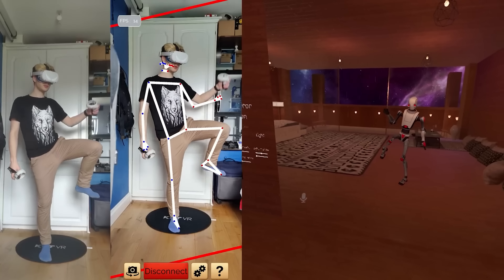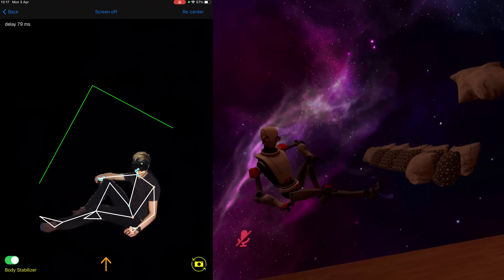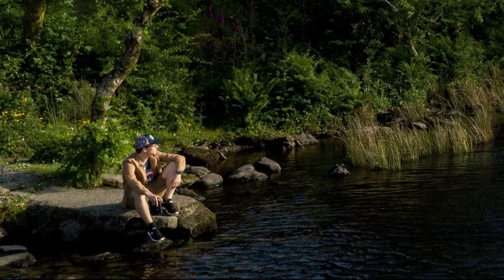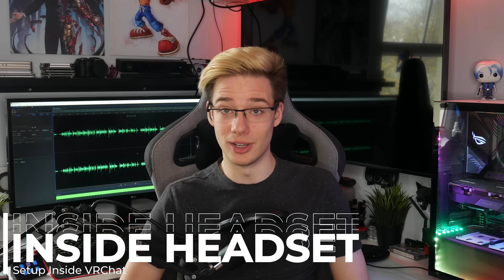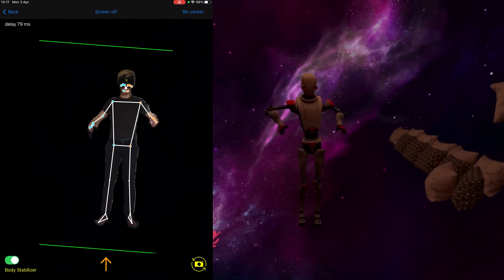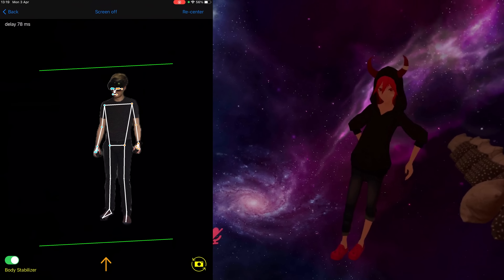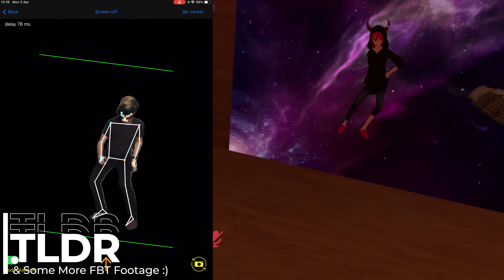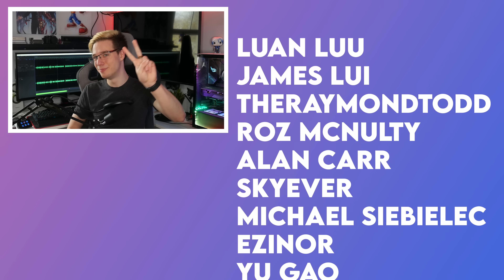Great VR Full Body Tracking With JUST a Quest & iPhone!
In today's video, we will be taking a look at PinoQuest. This is an app available to apple devices like the iPhone or iPad that will give you full body tracking for super cheap on quest standalone or even PCVR if you wish to use it on PC. This app uses your phone's camera to track your body movements and throw them into VR. It can connect directly with VRChat on devices like the Quest 2 or Quest pro using OSC tracking. This is one of our easiest methods yet on super cheap full-body tracking! I hope you enjoy :D

Links
[Use Code MYSTICLE]

Timestamps
0:00 Intro
1:13 The App
1:59 Setup PinoQuest
3:30 Setup Inside VRChat
5:41 Final Thoughts
7:07 TLDR
7:41 Outro

Luan Luu
James Lui
TheRaymondTodd
Roz McNulty
Alan Carr
SkyEver
Michael Siebielec
Ezinor
yu gao
SpatialBarrel00
sleepydragon597
StormyDoesVR
paul james
Zbigniew Rybiński
Trent Fowler
ChuchoF3TT
SxP
VeryEvilShadow
William Edney
Imnafoy
David W Ratcliff
Kenny Balter
Cerberus Velvet
Skeeva